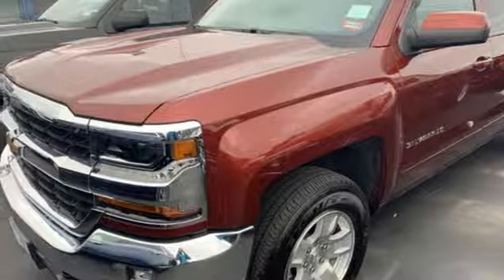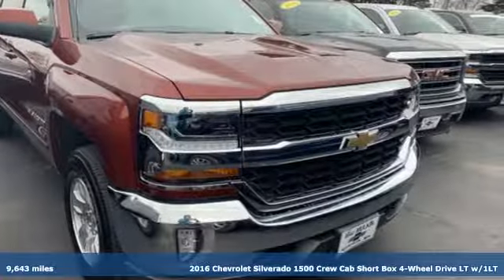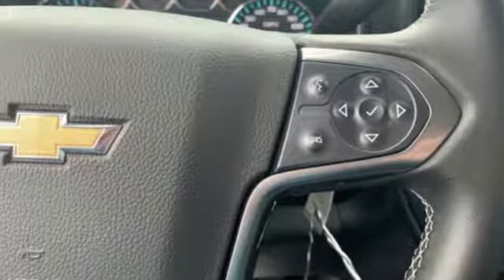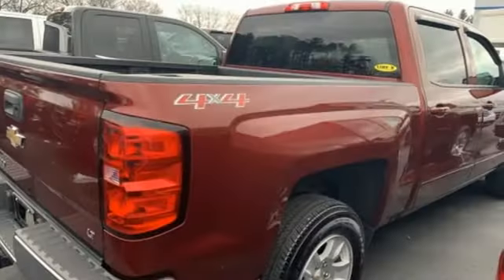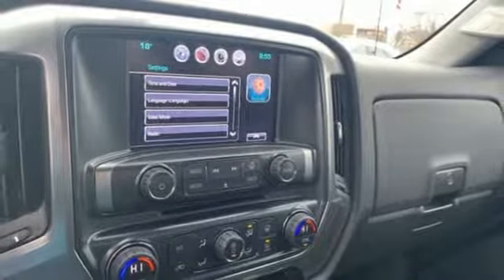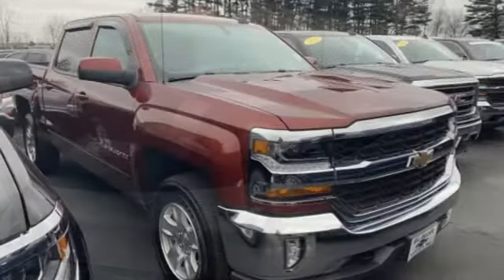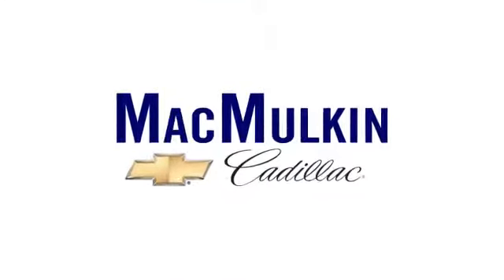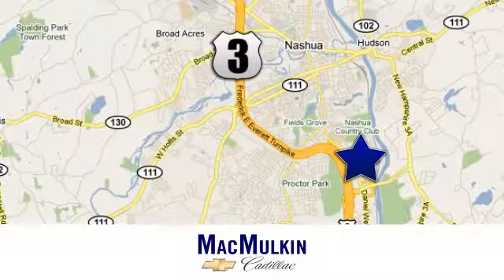2016 Chevrolet Silverado 1500 Nashua, NH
Year: 2016
Make: Chevrolet
Model: Silverado 1500
Trim: LT
Engine: 8 Cyl. 5.3L
Transmission: Automatic
Color: Siren Red Tintcoat
Interior: Jet Black
Mileage: 9643
Stock #: T8085C
VIN: 3GCUKREC0GG274730
2016 Chevrolet Silverado 1500 LT LT1 Odometer is 26386 miles below market average!ABS brakes, Compass, Electronic Stability Control, Emergency communication system, Heated door mirrors, Illuminated entry, Low tire pressure warning, Remote Keyless Entry, Remote keyless entry, Single Slot CD/MP3 Player, Traction control.

Address:
3 Marmon Drive